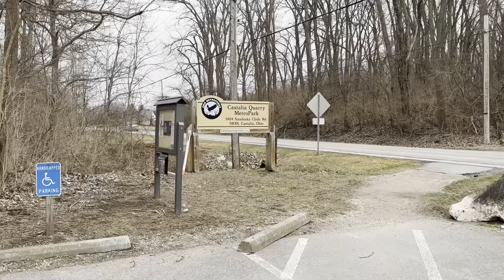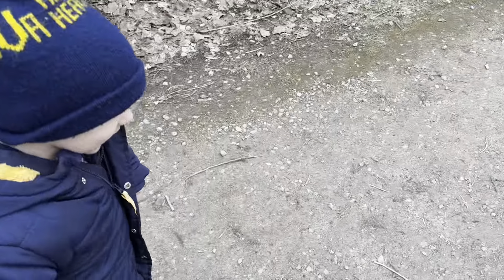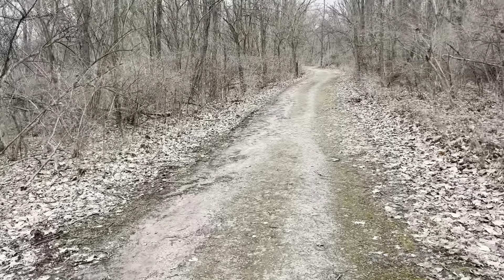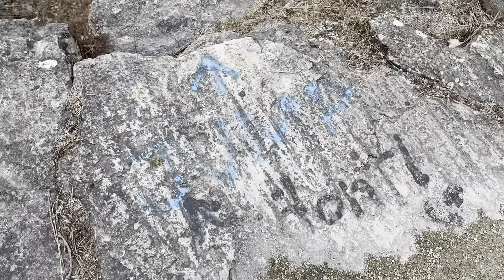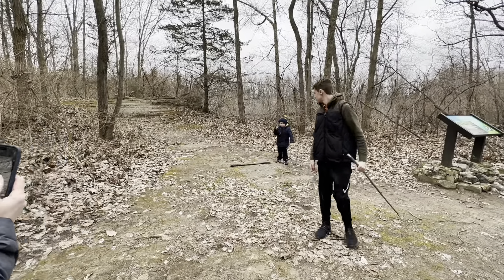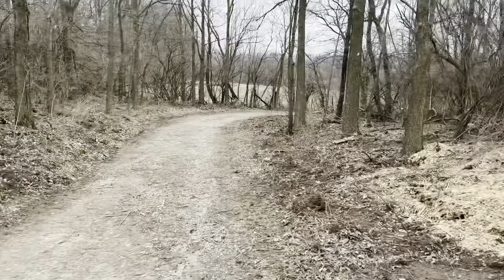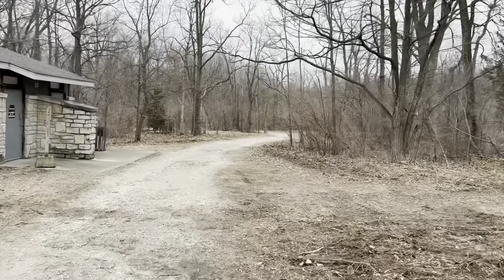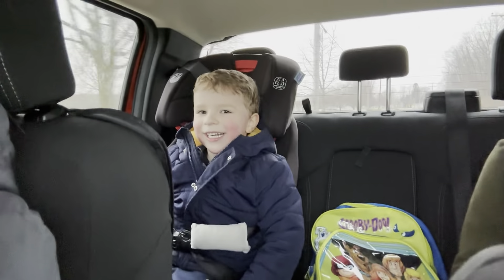Castalia Quarry Metropark Walk-Full Loop, Eagle Spotting